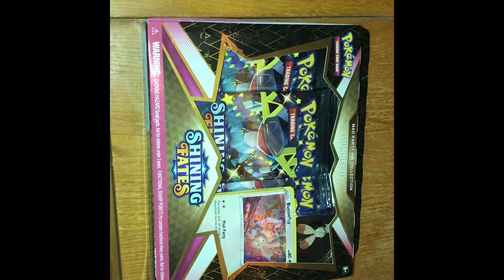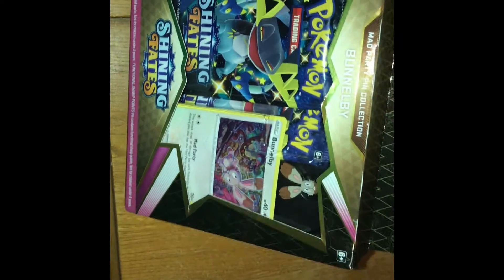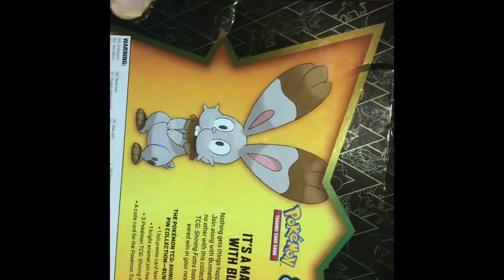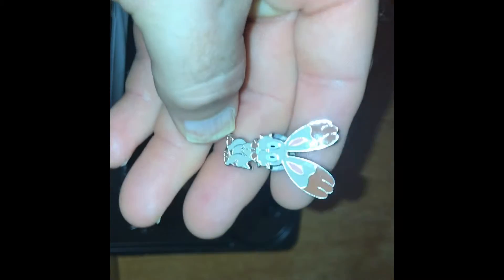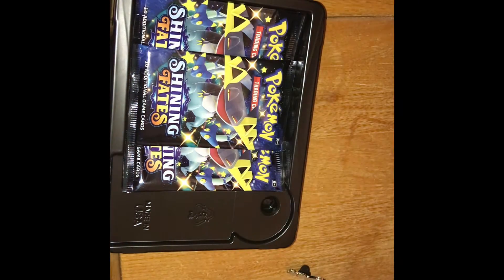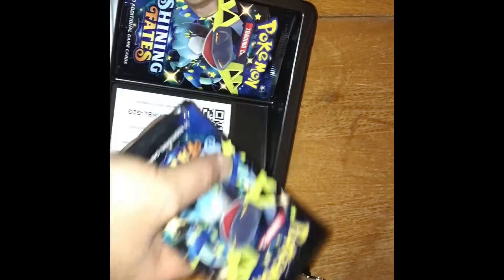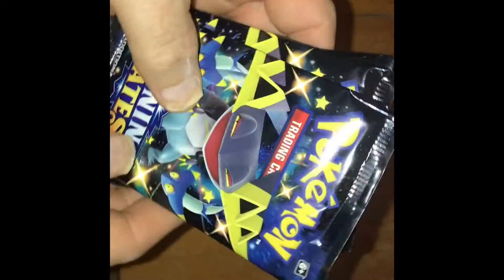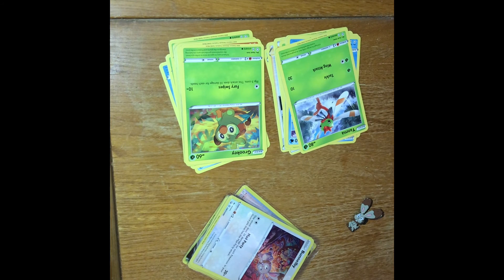Unboxing Pokémon cards box set shining fates